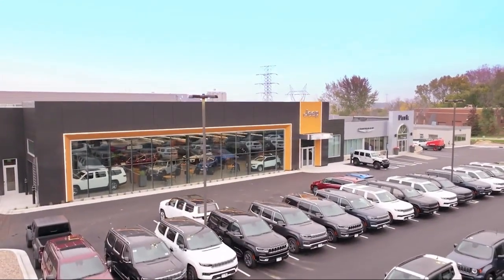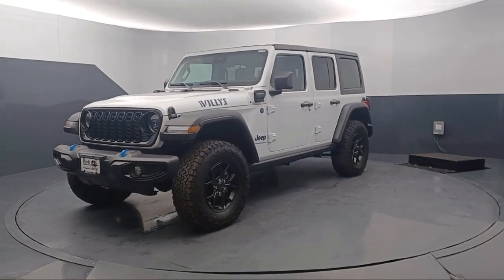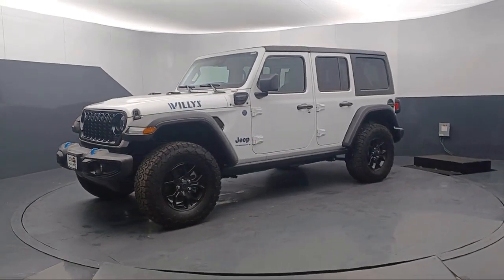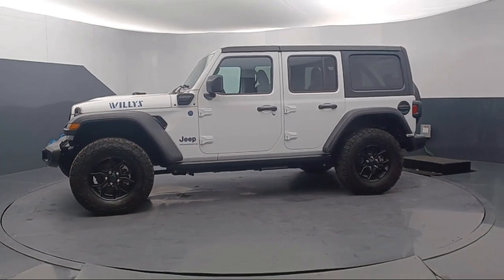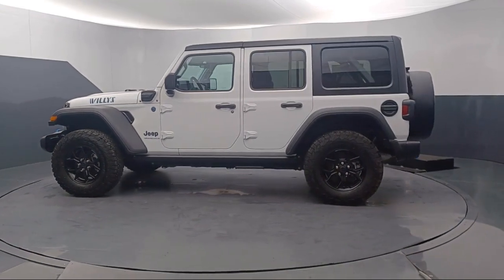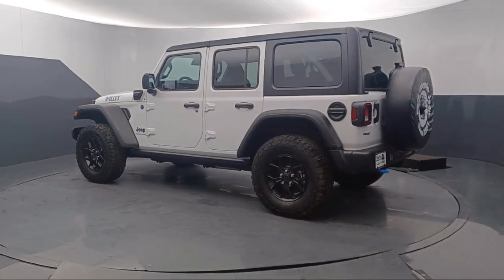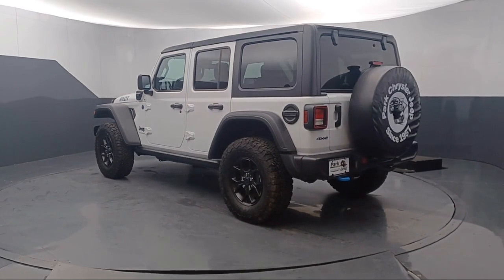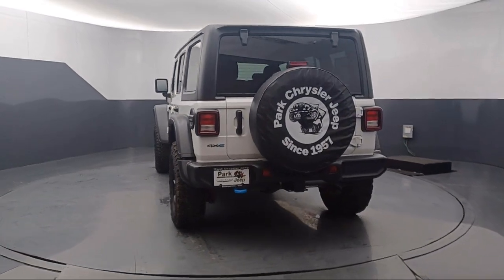2024 Jeep Wrangler Willys 4xe Sport Utility Burnsville Shakopee Prior Lake Apple Valley Eagan M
2024 Jeep Wrangler Willys 4xe Sport Utility Stock Number: NT71512 Vin:1C4RJXN6XRW190295.
Park Chrysler Jeep New is proudly serving our friends and neighbors in Burnsville, Shakopee, Prior Lake, Apple Valley, Eagan, and Minneapolis. or give us a call at for more information about this or any of our other vehicles.
Park Chrysler Jeep New1408 Highway 13 W